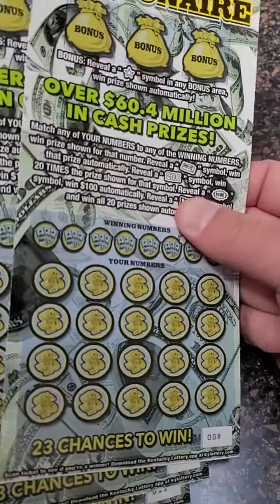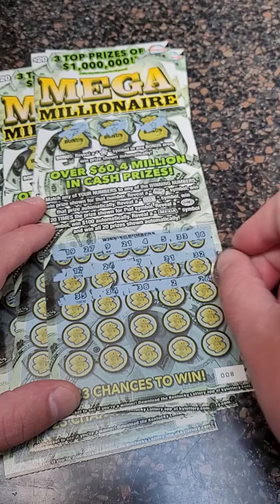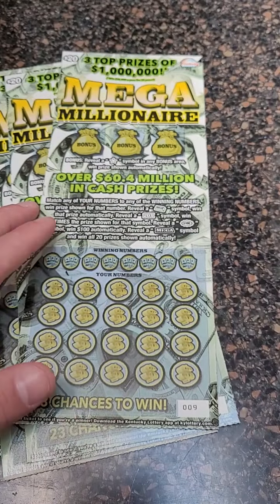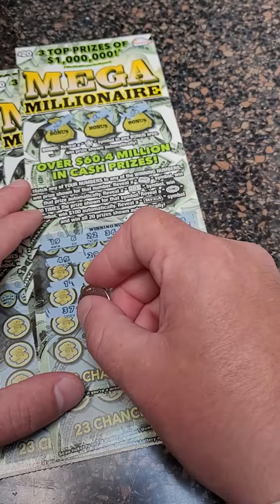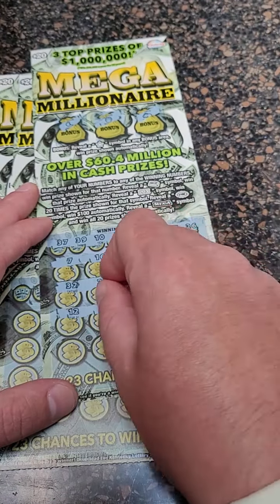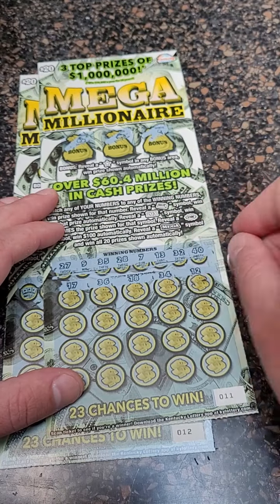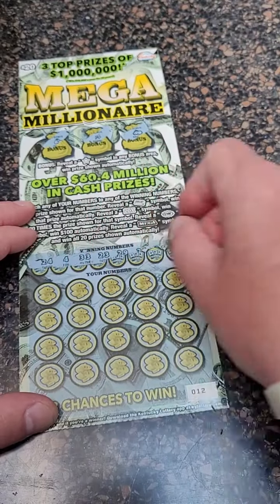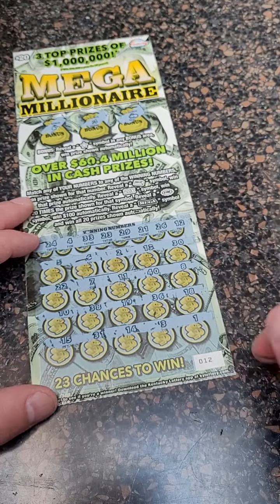$20 Scratch Off Tickets Mega Millionaire from Kentucky!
Fan Mail 👇👇

Justin Couch
Ludlow, KY
41016